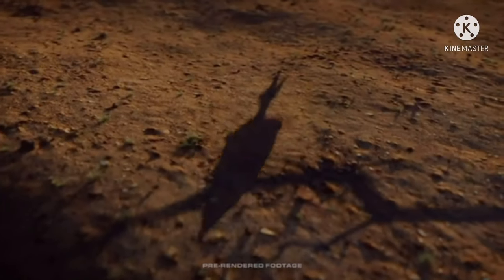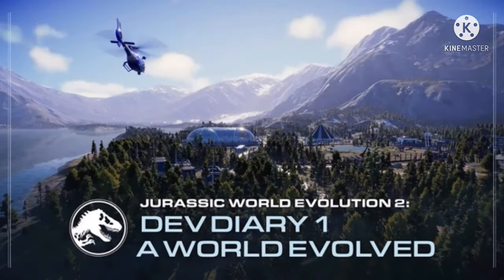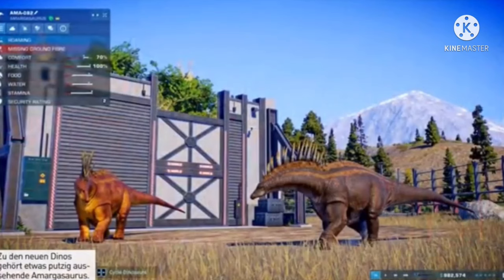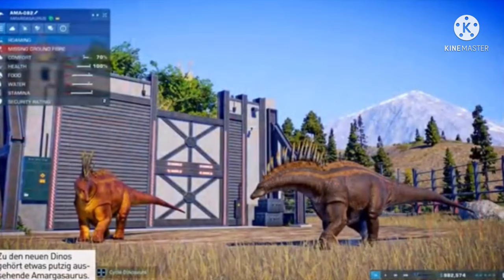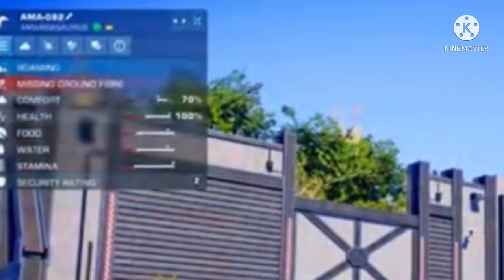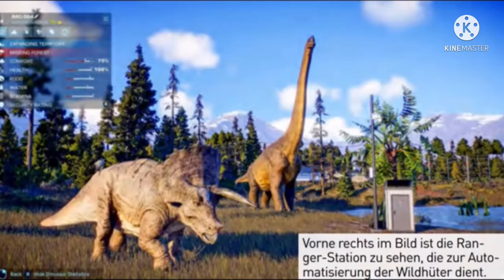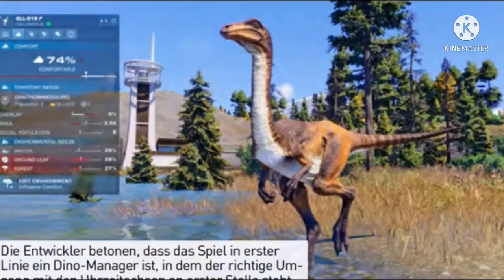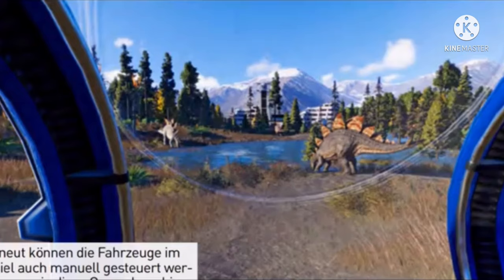9 NEW IMAGES! 2 NEW DINO’S! NEW BUILDINGS & MORE! | Jurassic World Evolution 2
Evolution Square recently discovered some images which revealed new information for Jurassic World Evolution 2 and we are going to take a look at them as well as some new dinosaurs